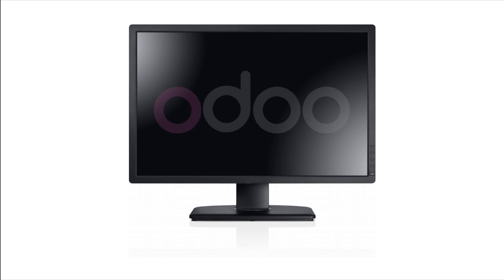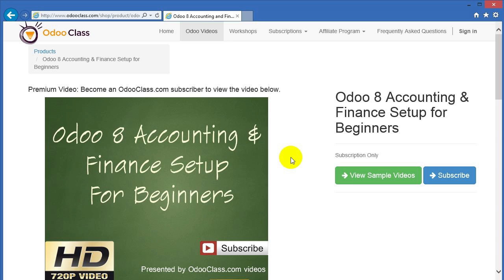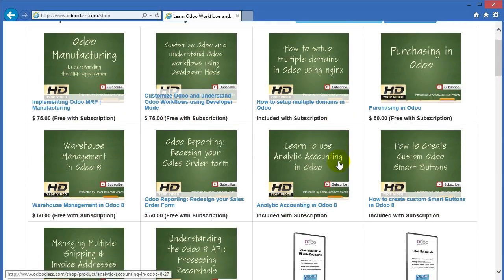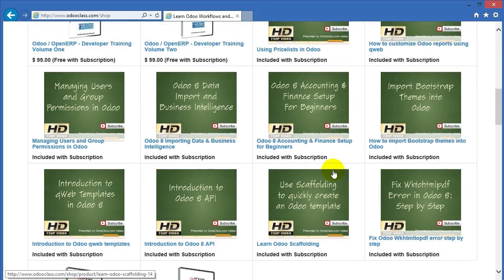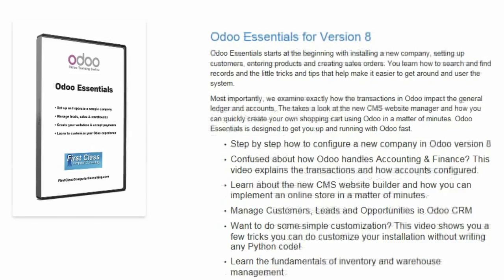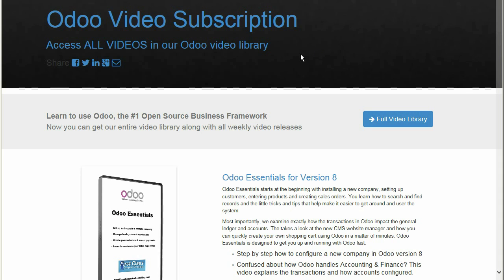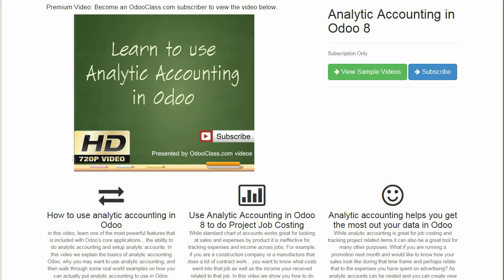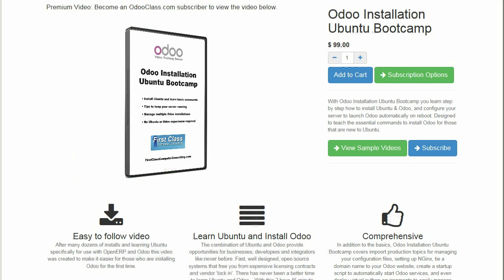Odoo Class - Training Videos for Developers and Odoo Integrators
OdooClass.com offers a growing library of professional Odoo videos for developers, ERP integrators and anyone who wish to integrate Odoo applications into their business. Learn one of the leading open source ERP business software platforms.

Visit OdooInnerCircle.com for the best Odoo Training & Consultation Services.
🌍 START YOUR OWN TURN-KEY BUSINESS WITH ODOO!
📝 Complete Odoo Business Success Kit Included!
📝 Includes One-on-One Odoo & Business Success Coaching